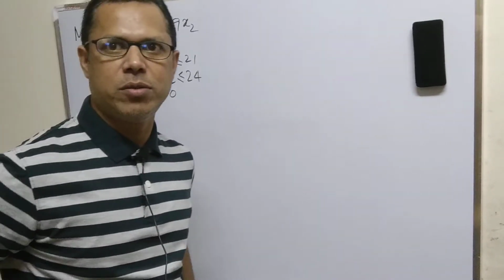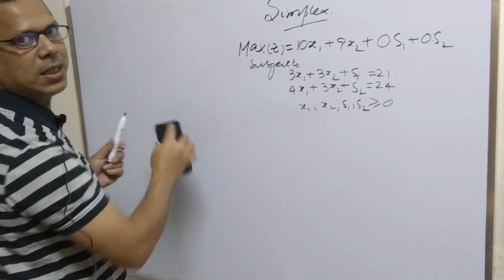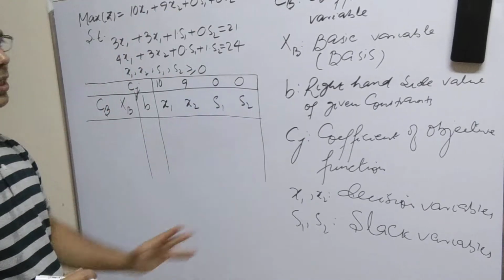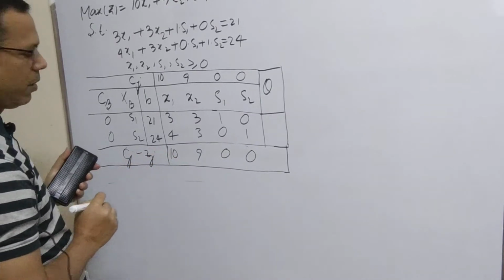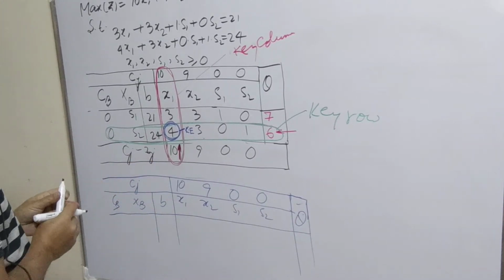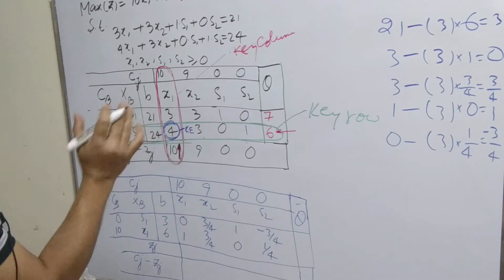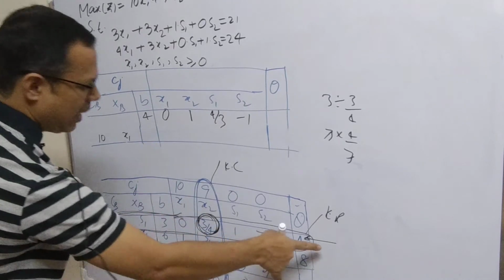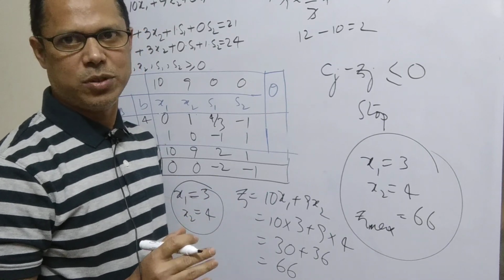Linear Programming Problem ( LPP) using Simplex method part-1 by Dr. Mohammad Rashid Hussain